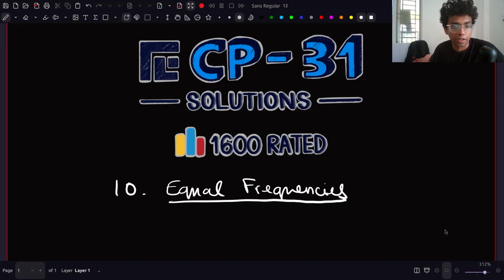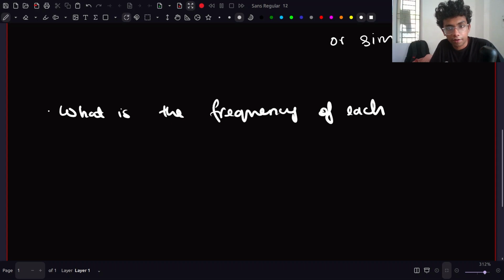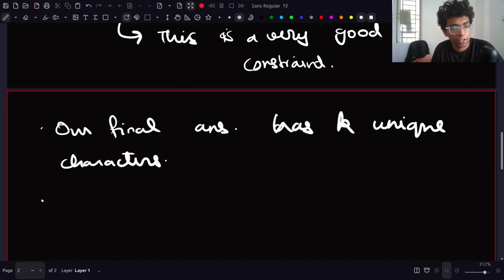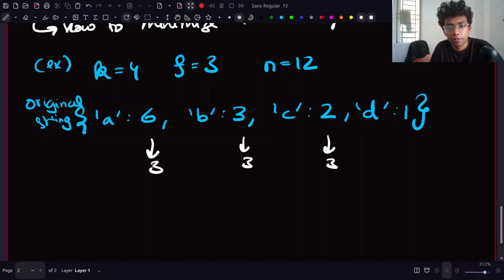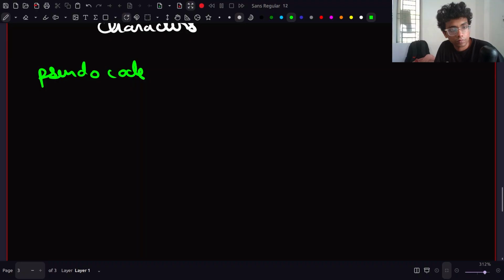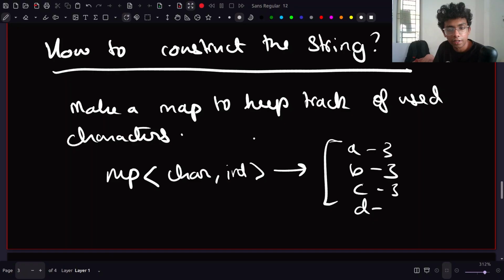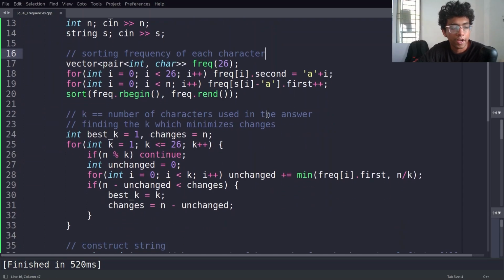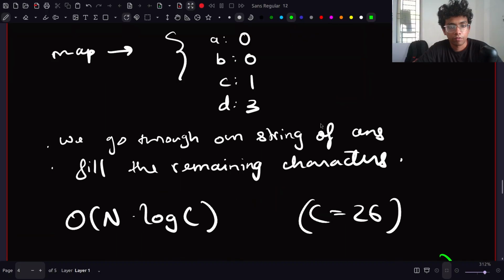#10 Equal Frequencies | Video Solution | 1600 Rated | TLE CP-31 Sheet | Best Codeforces Problems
In this video, we will cover Problem #10 - Equal Frequencies of the 1600-rated problems from our TLE’s CP-31 Sheet - by Priyansh Agarwal.

Timestamps-
00:00 Reading the problem
02:05 Approach
19:38 Code